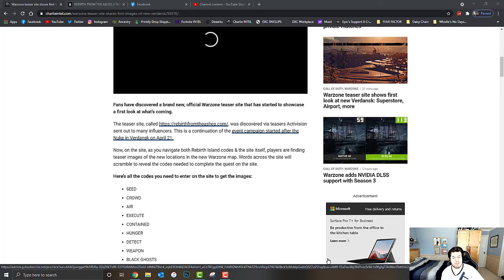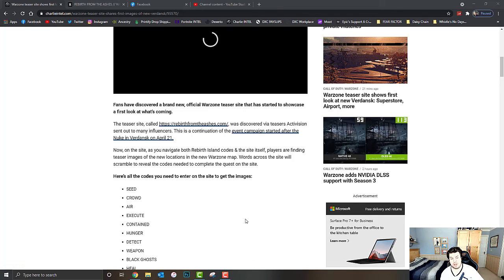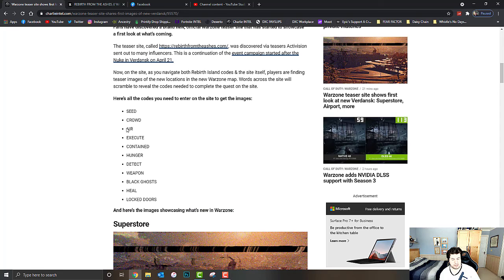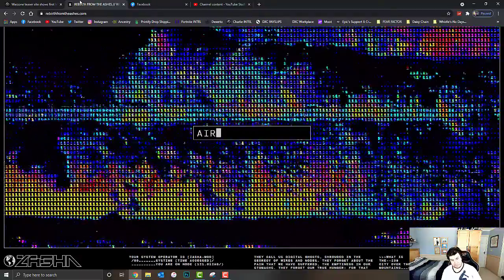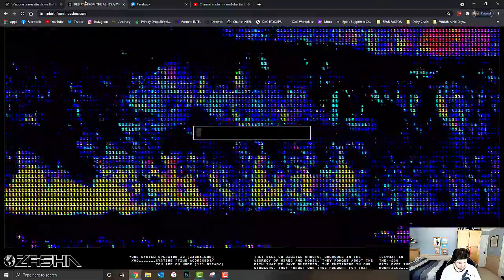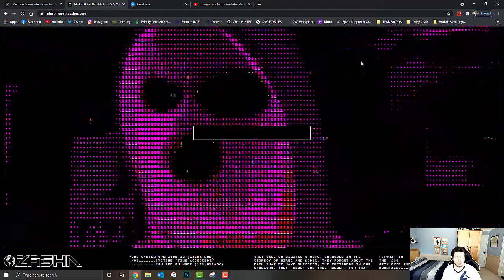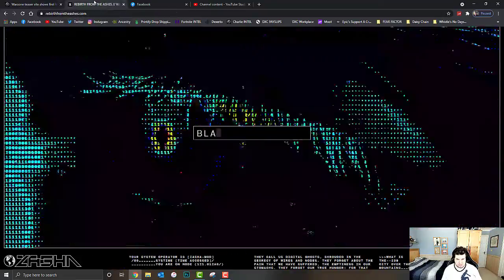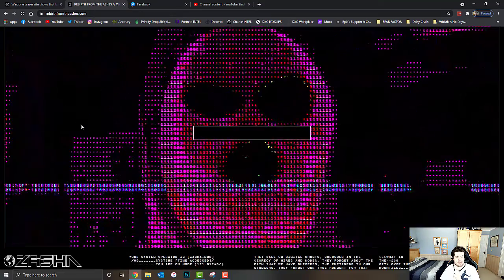COD BOCW: NEW WEBSITE FOUND! FIRST LOOK AT NEW 1980s VERDANSK!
WARZONE LIVE EVENT TIMES!
- April 21: 12PM PT / 3PM ET / 8PM UK - 2PM PT / 5PM ET / 10PM UK

- April 21: 2PM PT / 5PM ET / 10PM UK - 9PM PT / 12AM ET / 5AM UK

- April 21: 9PM PT / 12AM ET / 5AM UK ON 22ND - April 22 at 12PM PT / 3PM ET / 8PM UK

- April 22: 12PM PT / 3PM ET / 8PM UK - 1PM PT / 4PM ET / 9PM UK

Soon.